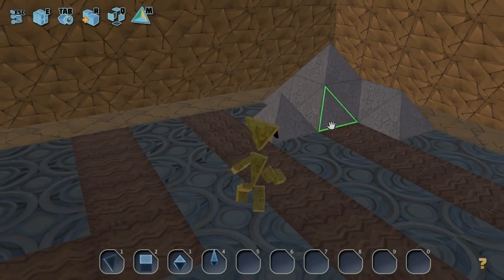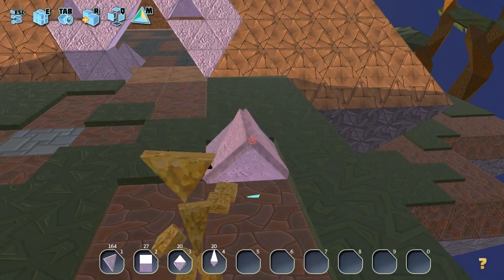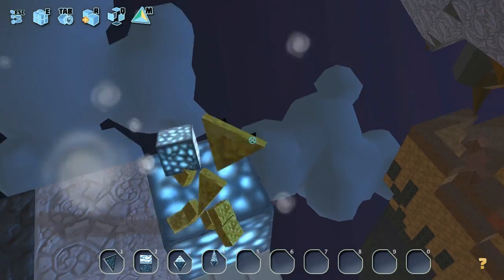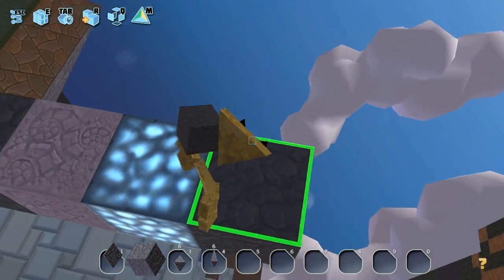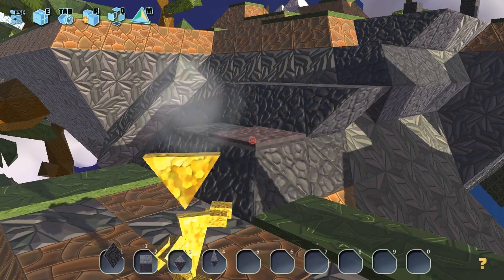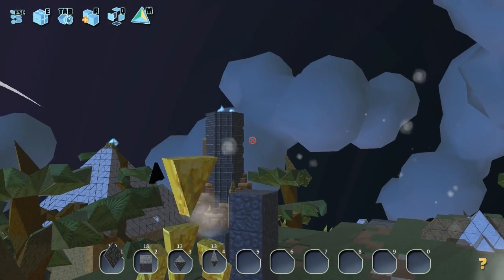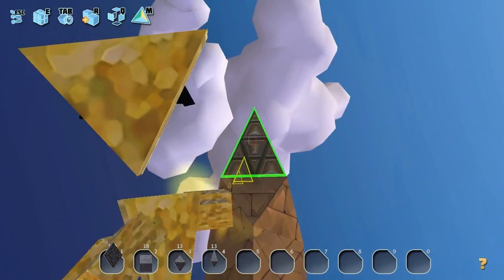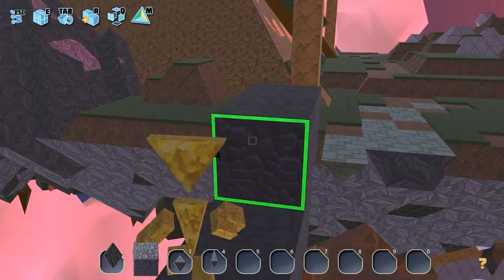Let's Look At: Patterns! [PC]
"Let's Look At" is a pretty apt description since that's pretty much all I can figure out how to do!